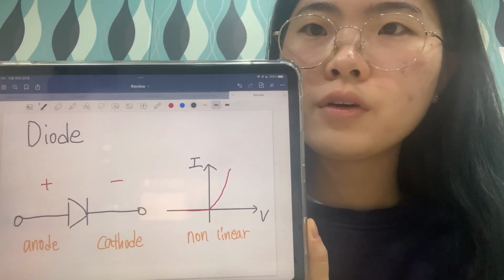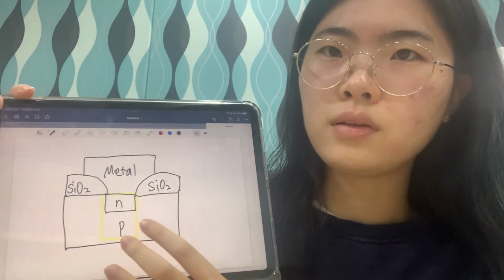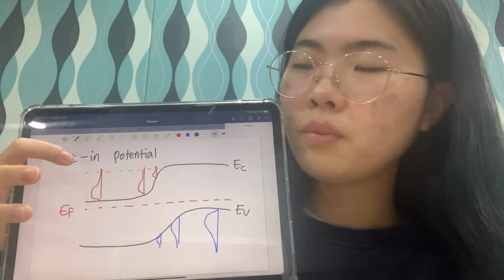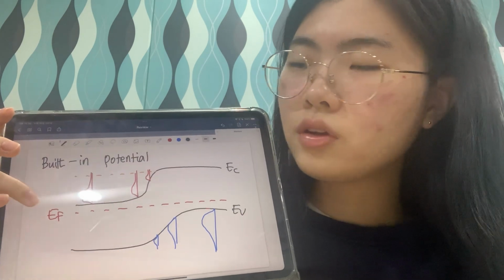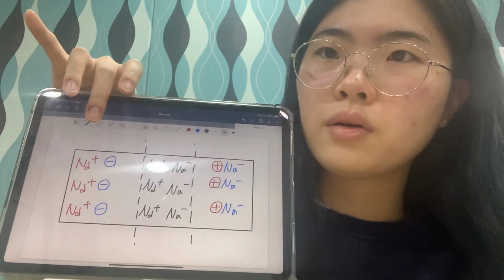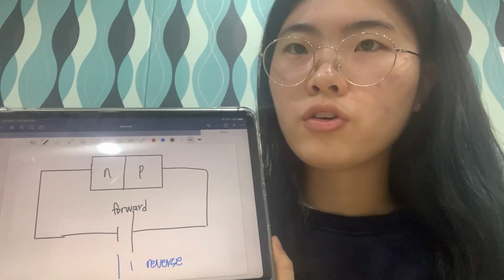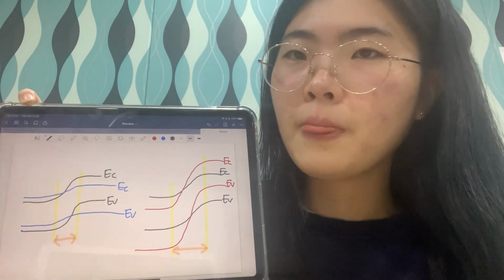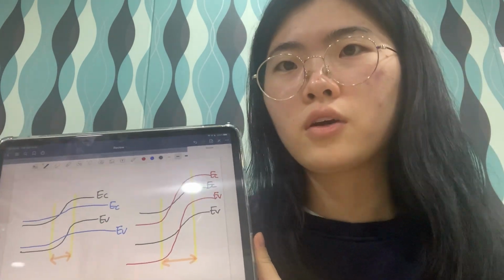PN Junction-11/20 과제